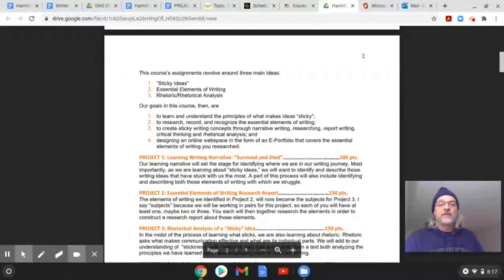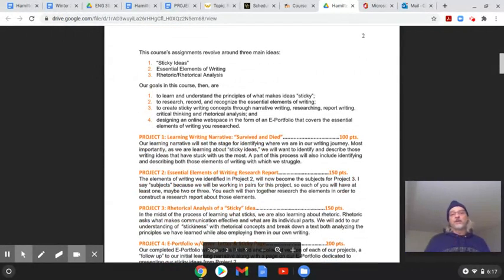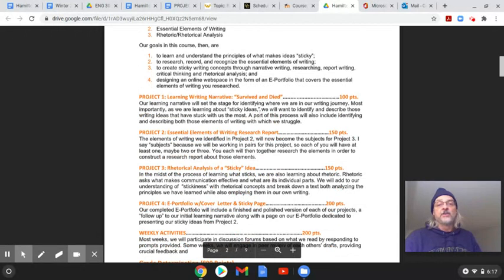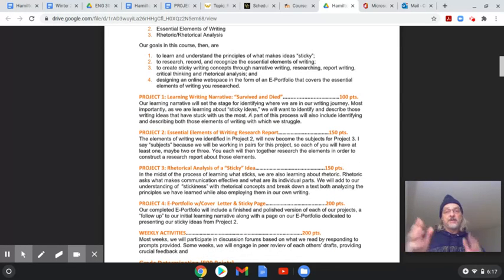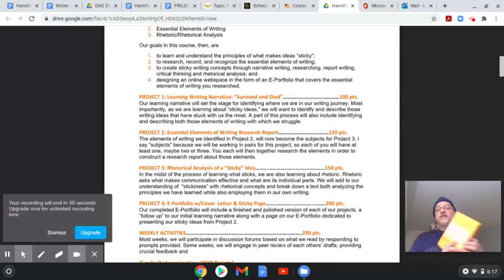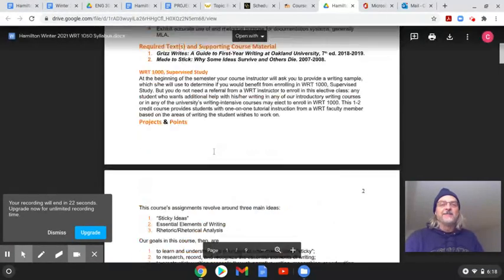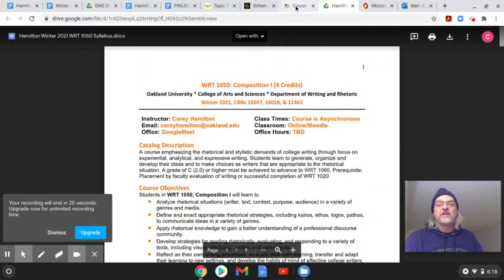WRT 1050 Winter 2021 Introduction/Course Overview Video Part I